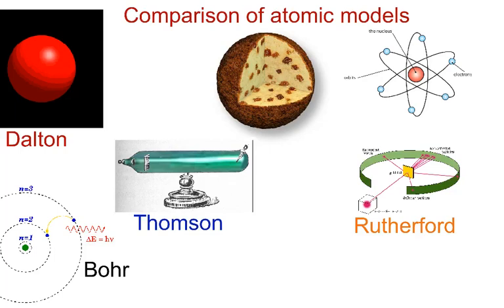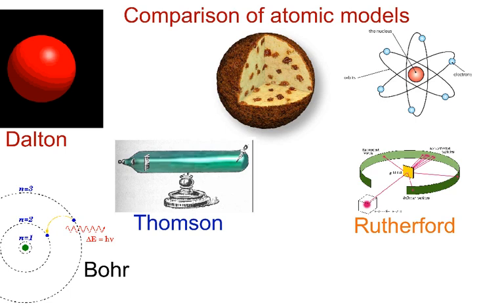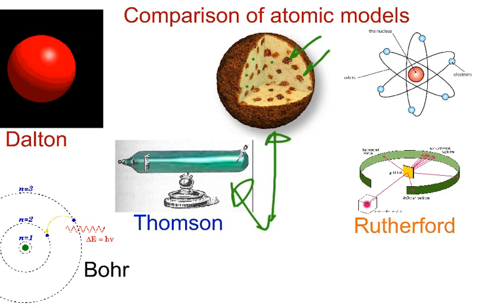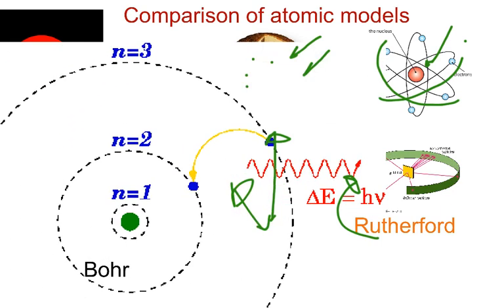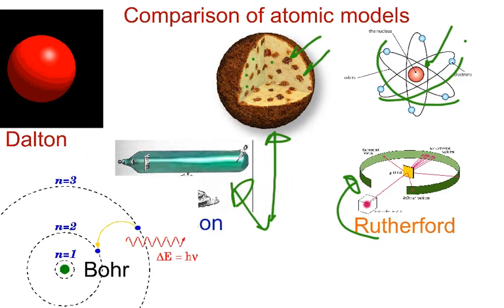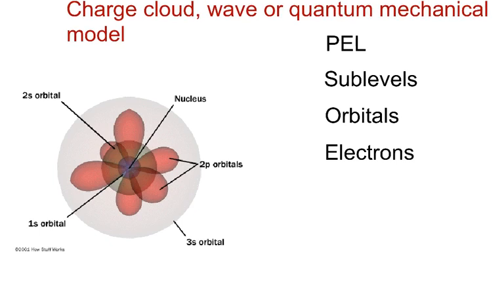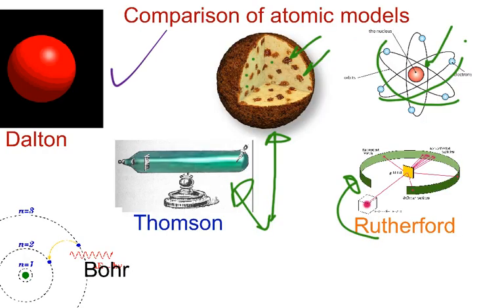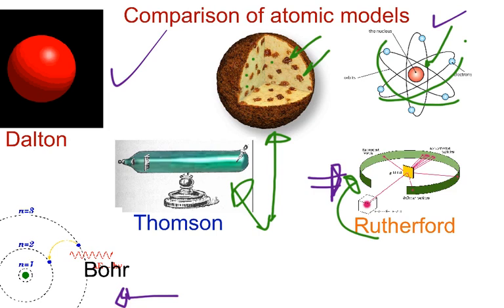Video #4 Comparison Of Atomic Models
Brief comparison of the different atomic models.